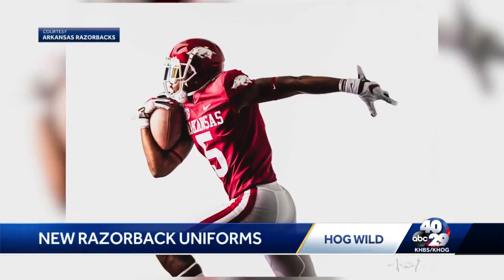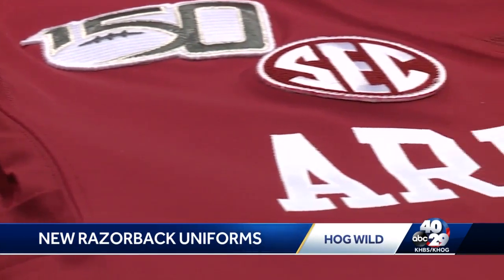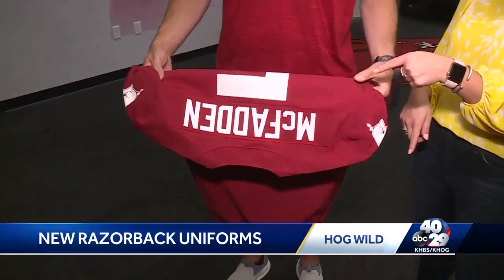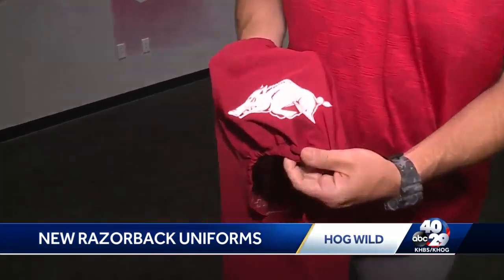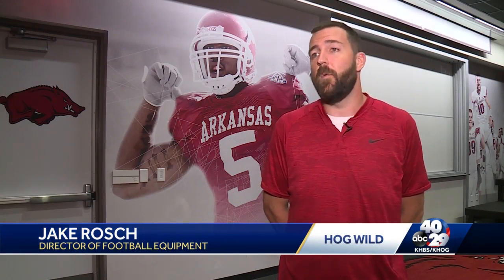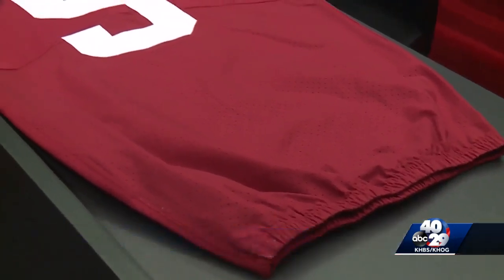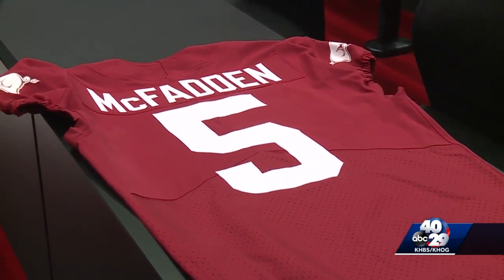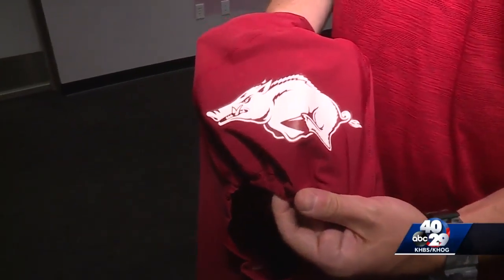Razorbacks unveil new football uniforms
The Arkansas Razorbacks unveiled the football team’s 2019 uniforms Tuesday.